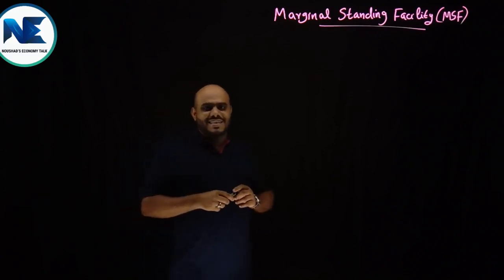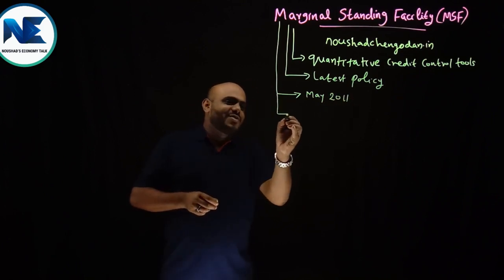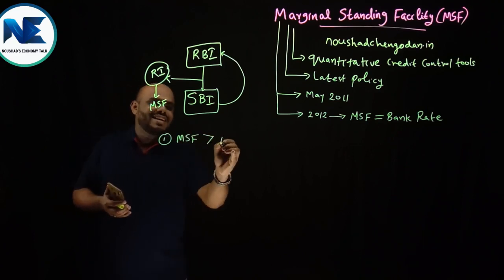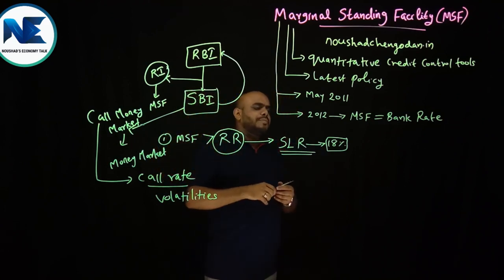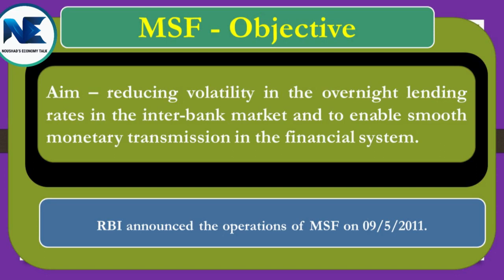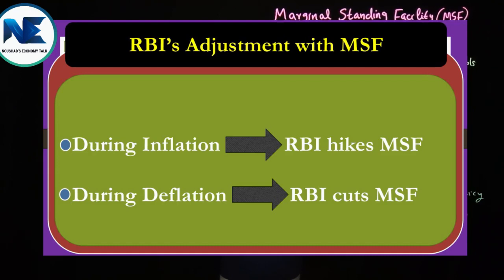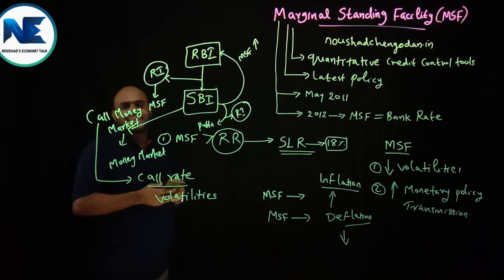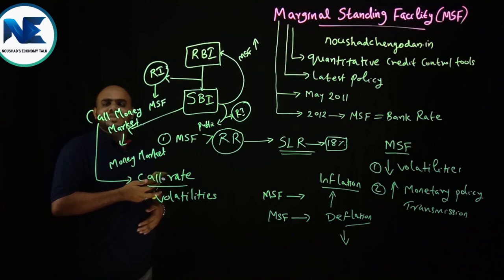Marginal Standing Facility (MSF) –Monetary Policy Techniques of RBI - Video for BA, UPSC, PSC & KAS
This video discusses another quantitative credit control technique of RBI, Marginal Standing Facility (MSF). This area is highly useful for UPSC, PSC & KAS aspirants. It also covers the areas of macroeconomics, banking, introductory economics for B.A. Degree Programme, Calicut University. Please watch, comment and share the video. Thank you. Stay positive.
- Repo Rate & Reverse Repo Rate – Monetary Policy Techniques of RBI.
- Video Class for Banking I - Part 3 - Money Market Instruments & Sub-Markets.